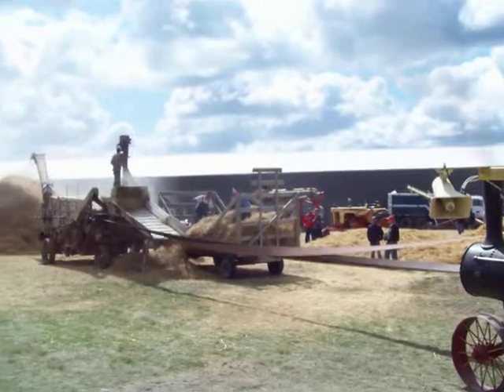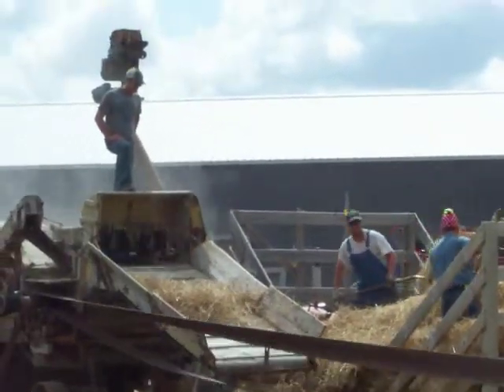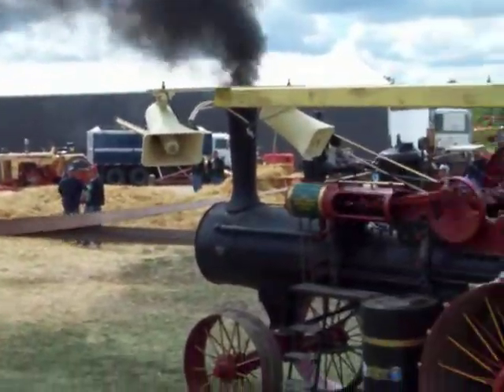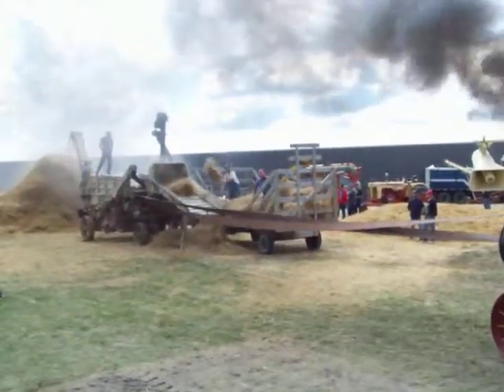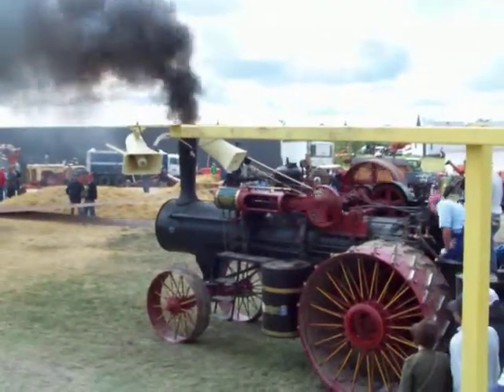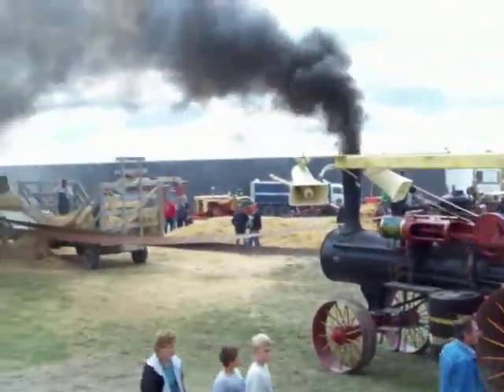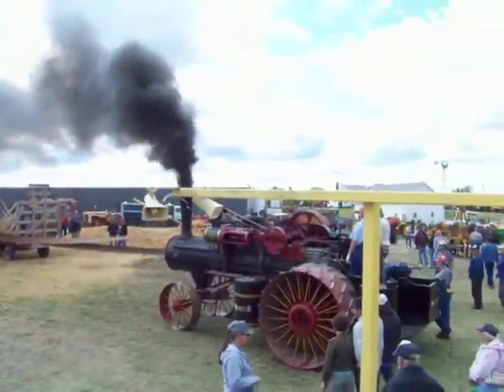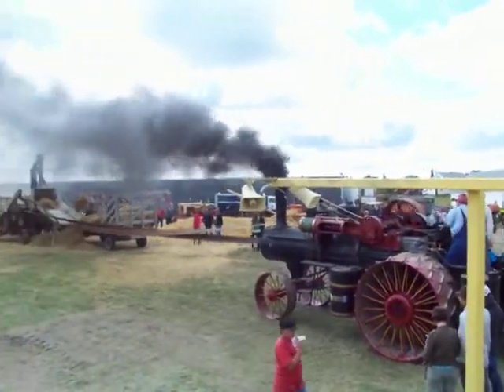Avery Threshing Machine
An Avery threshing machine was powered by a steam tractor at the 2011 Western Minnesota Steam Thresher's Reunion near Rollag, Minnesota.